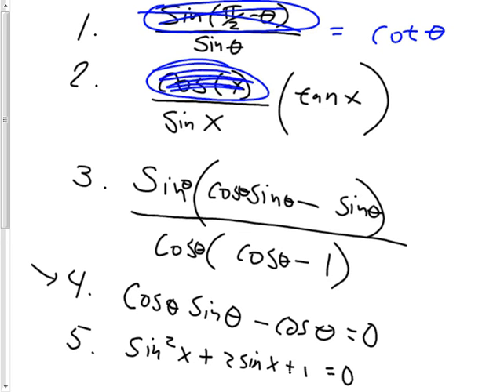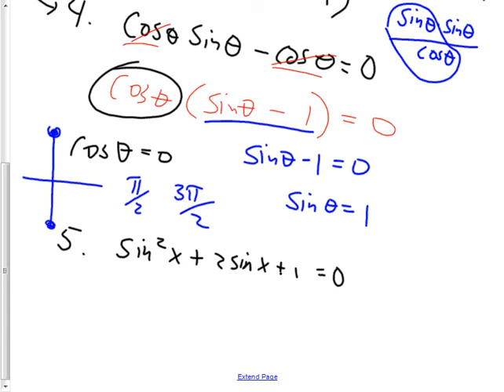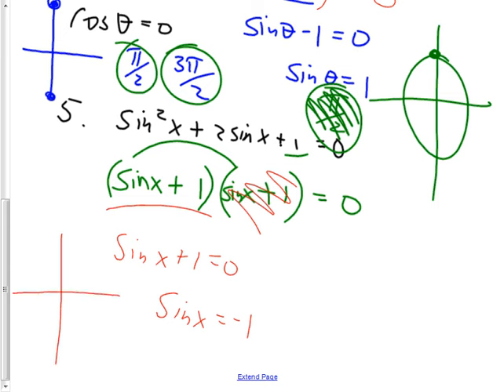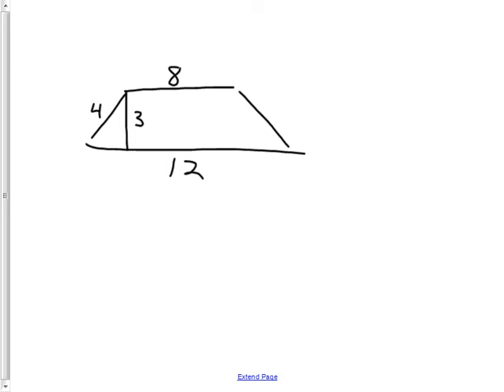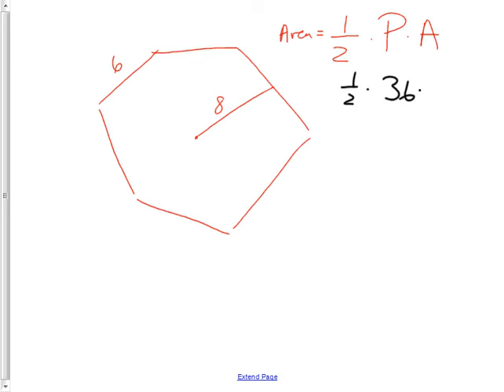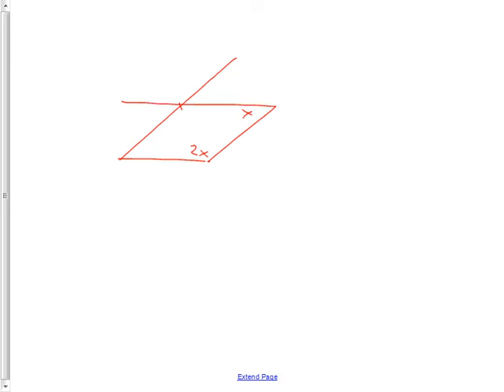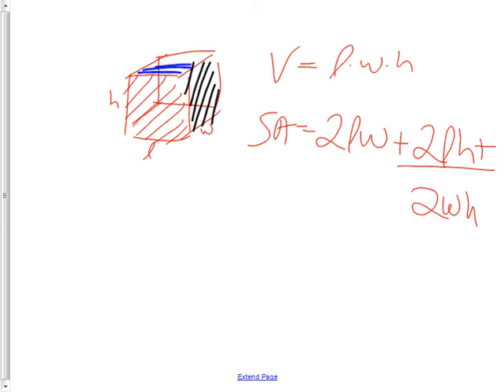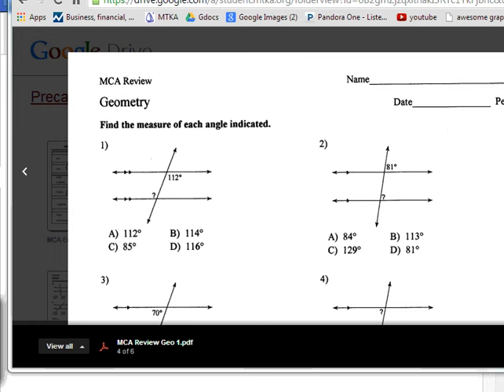March25 precalc practice quiz on trig identities and solving and MCA Review